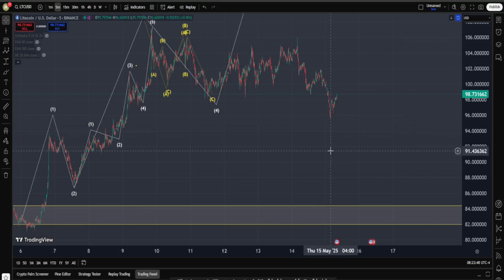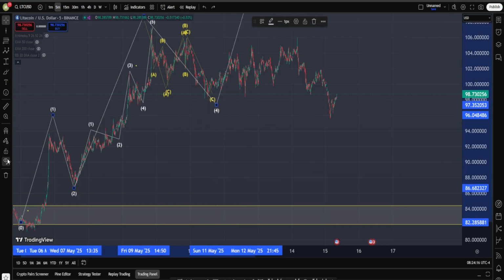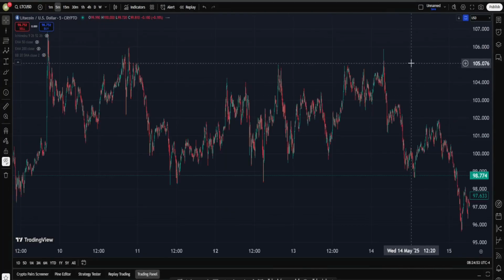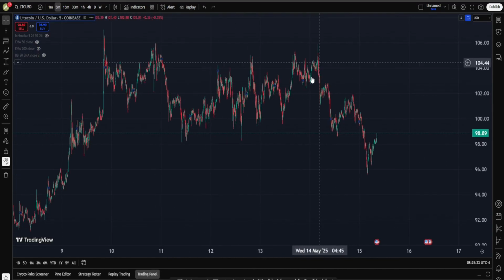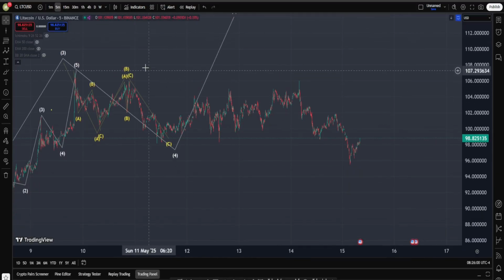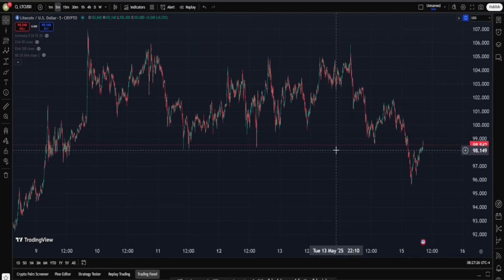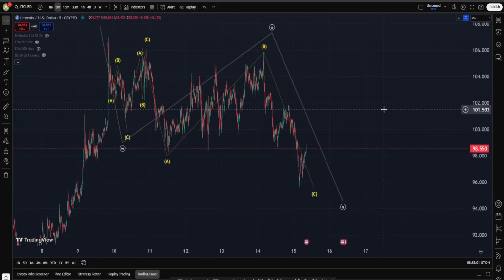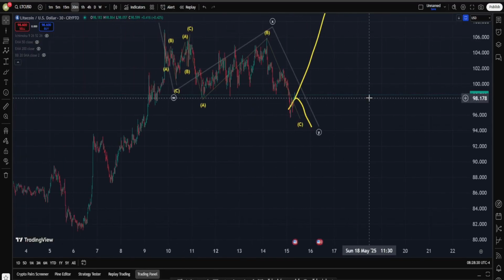LITECOIN: This Is A Great Sign - LITECOIN Price Prediction - LTC News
LITECOIN: This Is A Great Sign - Litecoin LTC Technical Analysis-Litecoin Price Prediction 2025-Technical analysis tutorial: